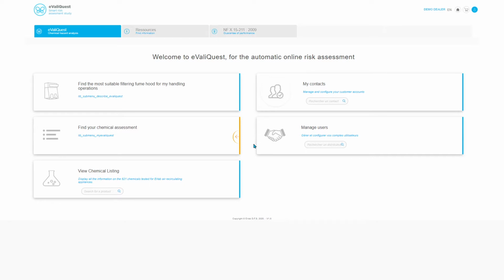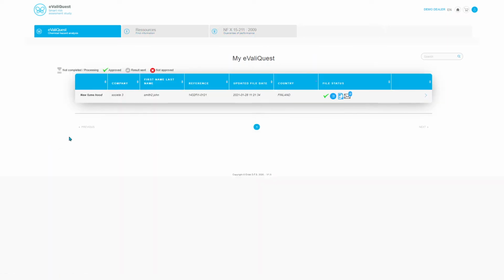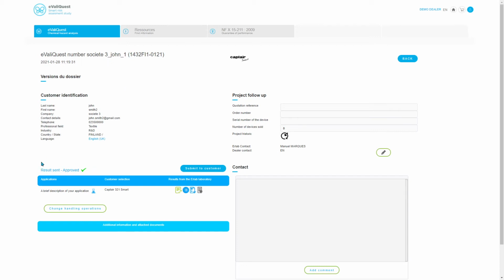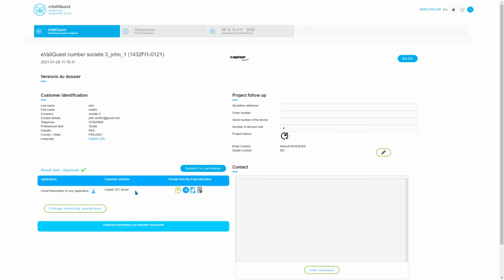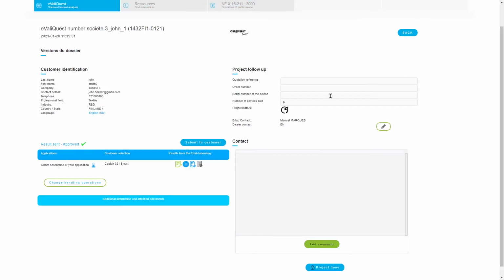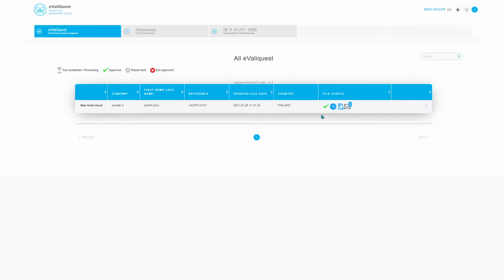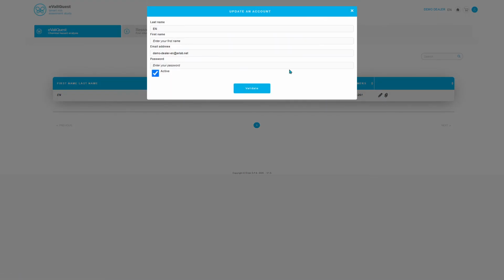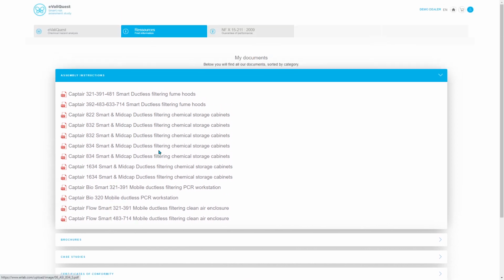[eValiQuest] Our guideline for partners on how to follow up your customers risk assessments